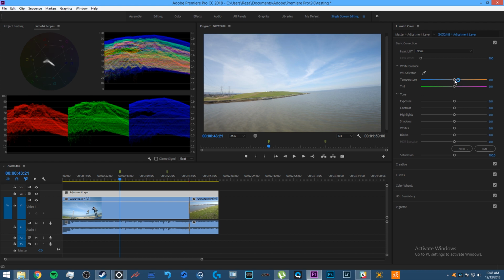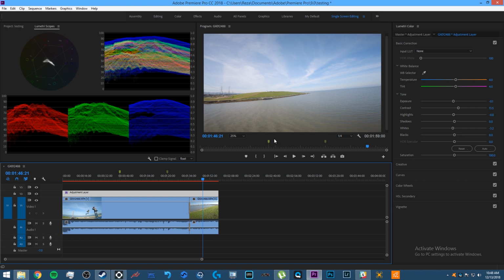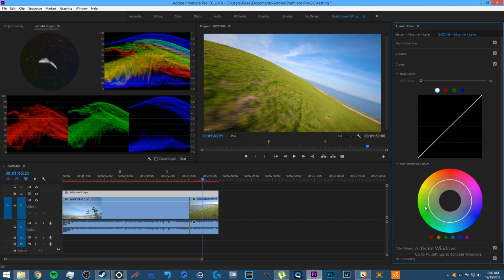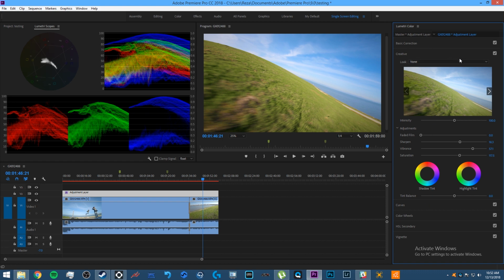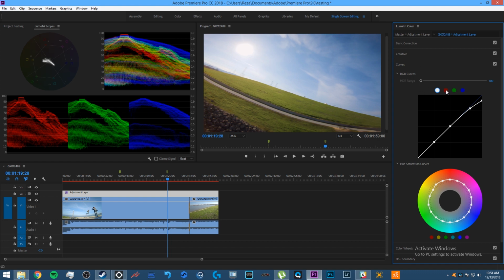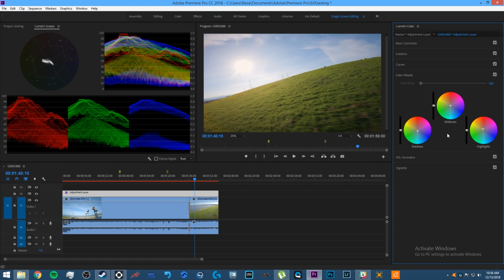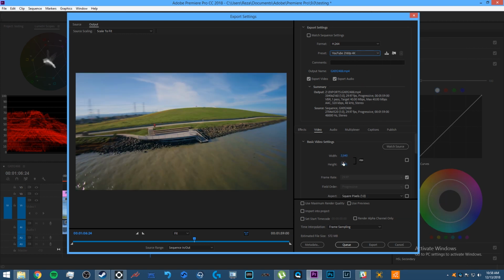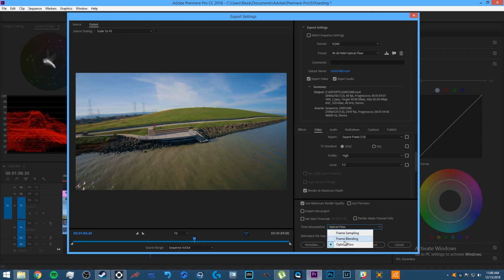EASY Color-Grading Tutorial (With Chapters)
Easy color-grading tutorial that I hope you will find easy to follow ^^ Navigate with timestamps below as needed :)

Cheers!
-InspireFPV

Chapters:
0:00 - White Balance w/ Vectorscope
0:52 - Tonal Contrast w/ Waveform (RGB) Graph
3:13 - Vibrance and Saturation
4:22 - Saturation Curves
6:12 - Sharpening
6:39 - How to apply LUTs
7:00 - White Curves
9:07 - Color-Grading
12:15 - Export Settings